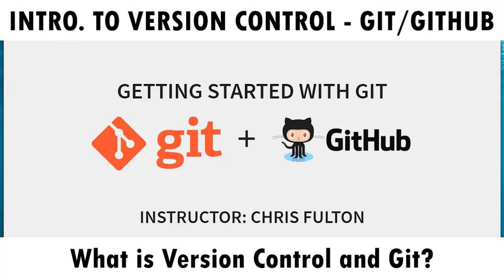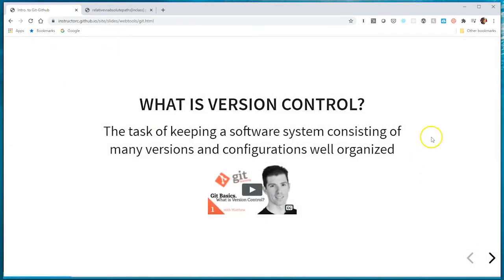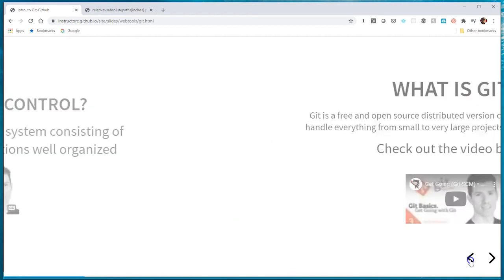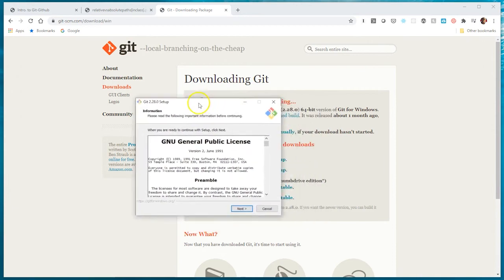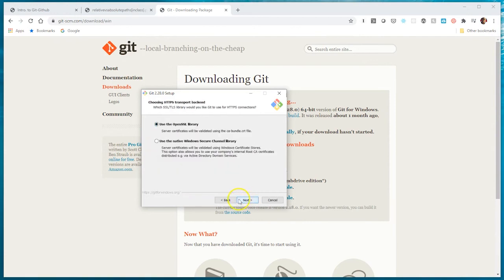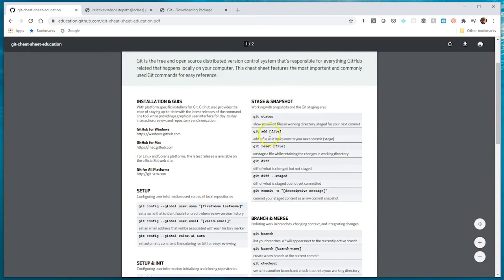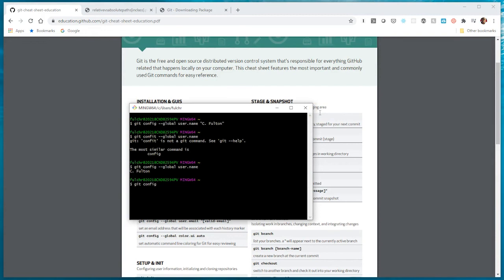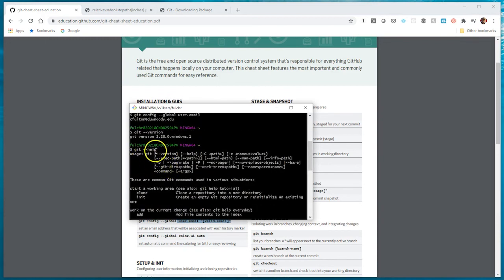Intro. to Git/Github - What is Version Control and Git?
This video will provide an understanding of why we use Version control in our projects and will walk you through the process of installing git onto your local machine.